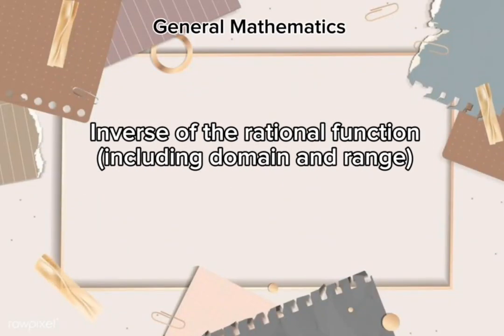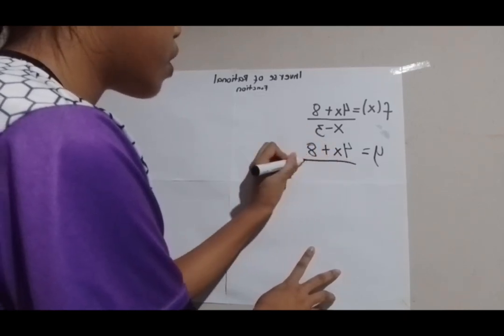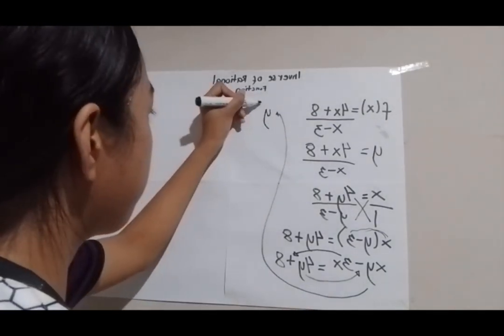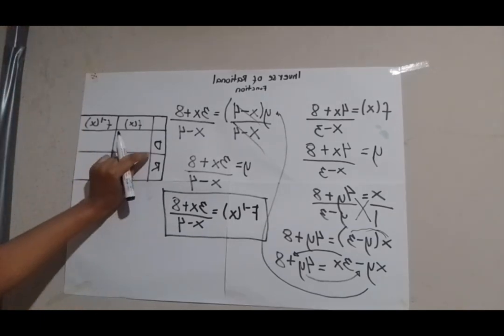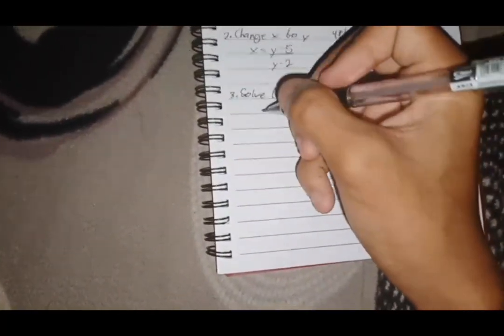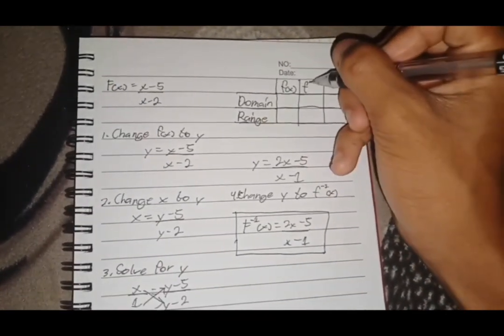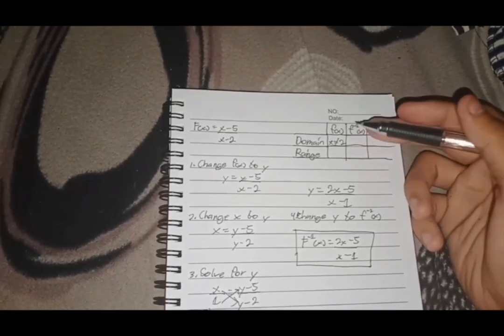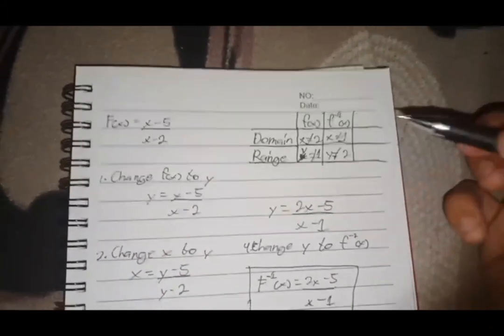Inverse of Rational Functions (Including Domain and Range)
GENERAL MATHEMATICS:
INVERSE OF THE RATIONAL FUNCTION
(including domain and range).

HEP, HEP, HEP❗❗❗
Do you know how to find the Inverse of the Rational Function including it's Domain and Range⁉️

IF NOT❗❗
 join our journey on how to solve the the Inverse of the rational function‼️💥

prepared by:
Shepered Ann A. Mayordomo
John Crismark E. Dayot